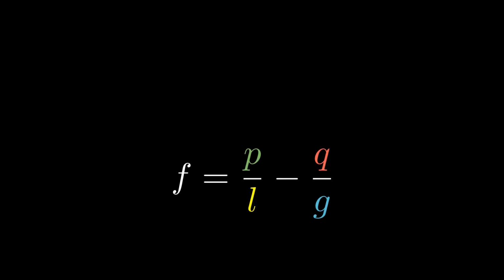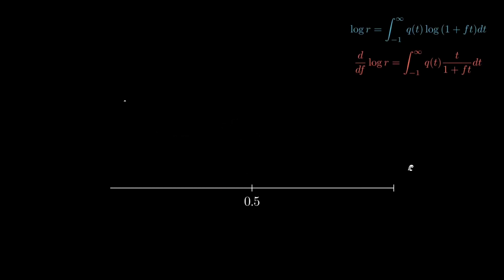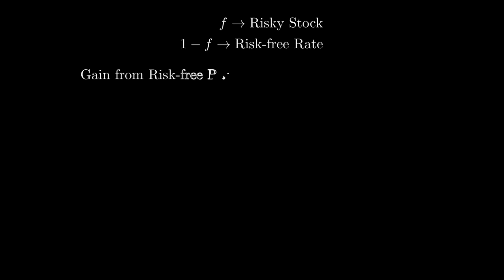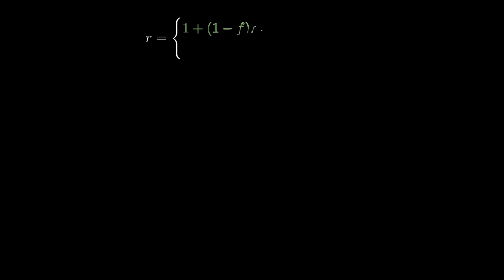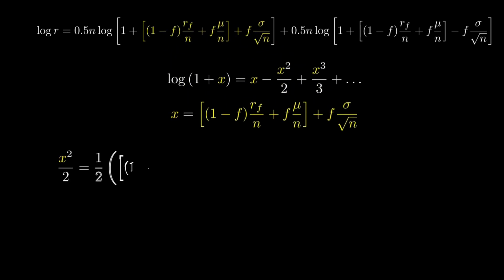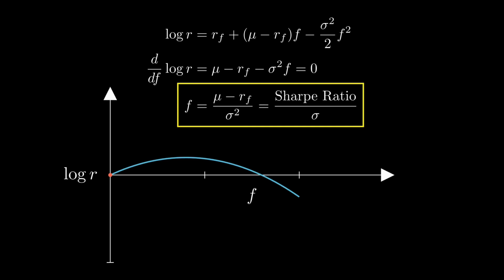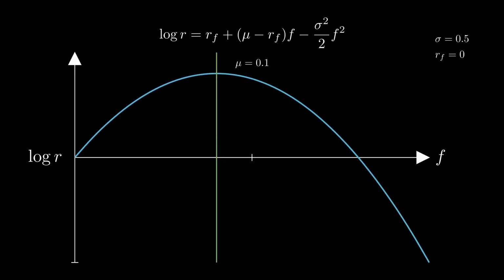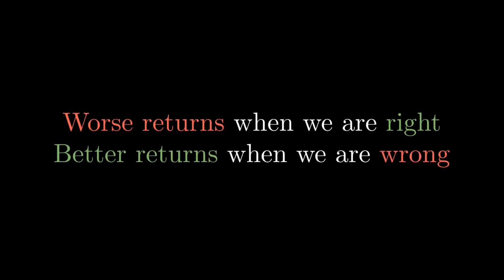How Mathematicians Invest (Full Math Derivation) | Kelly Criterion Part 2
Discover how the Kelly Criterion relates to the Sharpe Ratio in investing and trading! We also introduce the fractional Kelly Criterion, which provides a safer strategy when predictions of returns may be inaccurate. By the end, you’ll understand how to calculate optimal betting fractions and why a cautious approach can help mitigate risks in real-world investing.

Chapters:
0:00 Recap
1:40 Kelly Criterion and the Sharpe Ratio
6:40 Fractional Kelly Criterion

References:
Thorp, E. O. (2011). The Kelly Criterion in Blackjack Sports Betting, and the Stock Market. The Kelly Capital Growth Investment Criterion, 789-832. doi